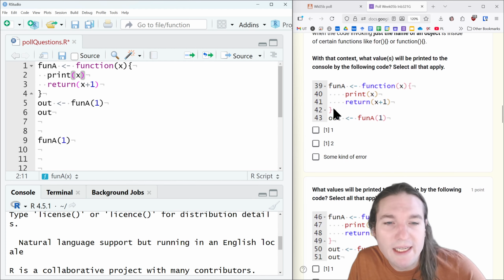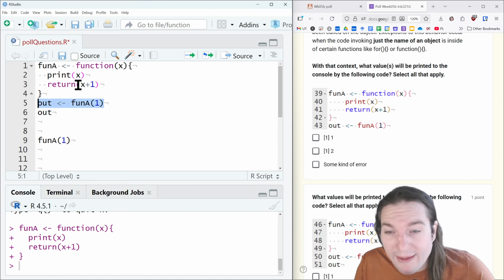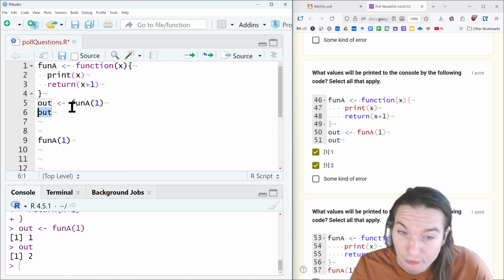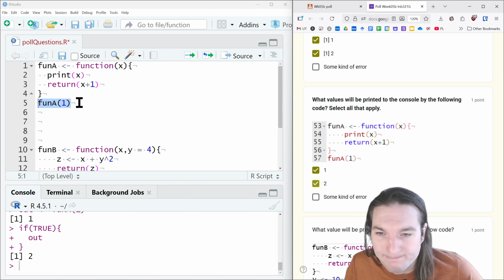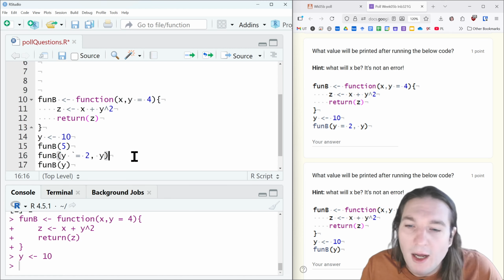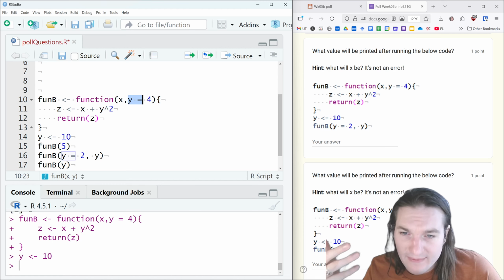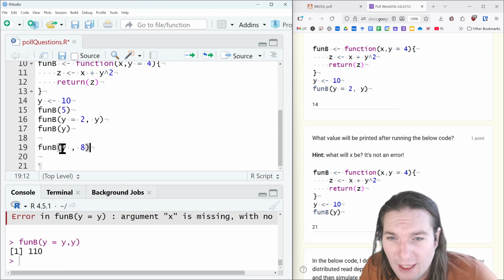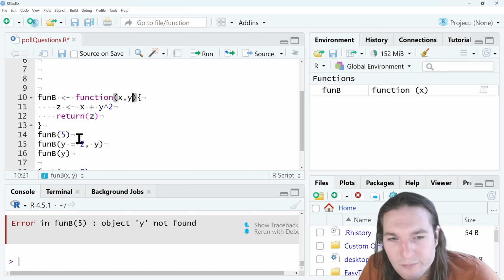Wk05 Poll: Custom Functions